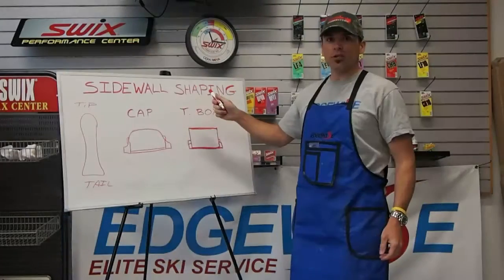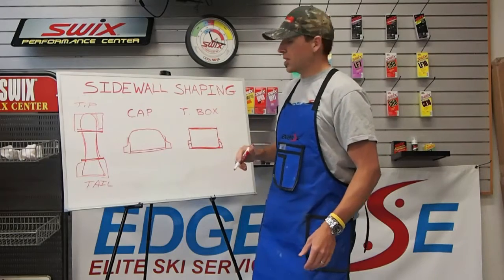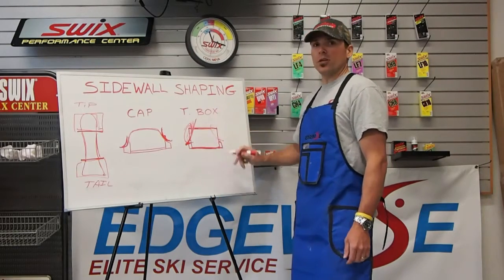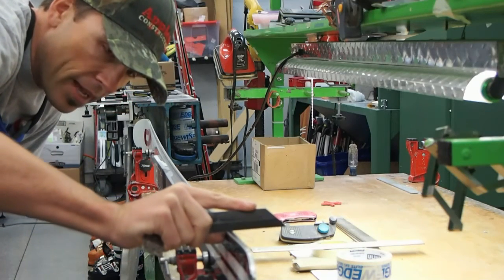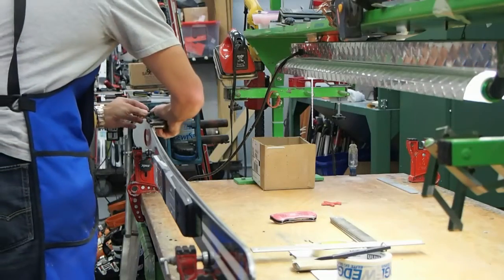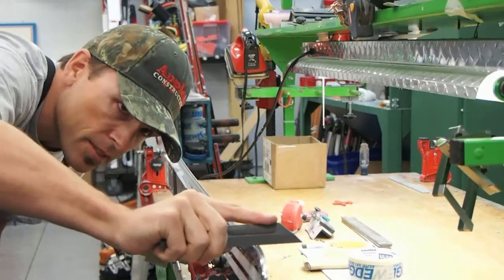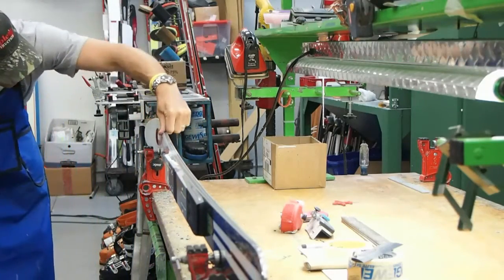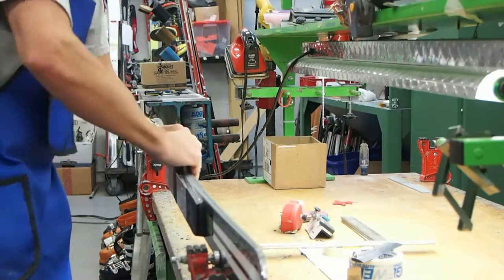EDGEWISE SIDEWALL SHAPING DEMO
Ski racing, sidewall shaping, side edge shaping, edgewise, stowe vt.